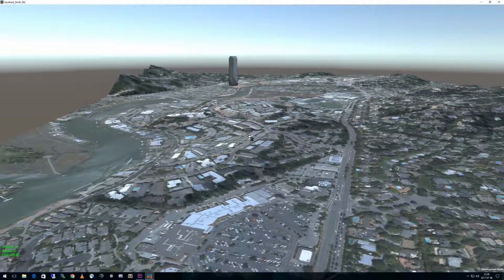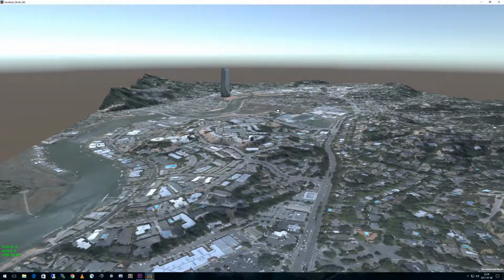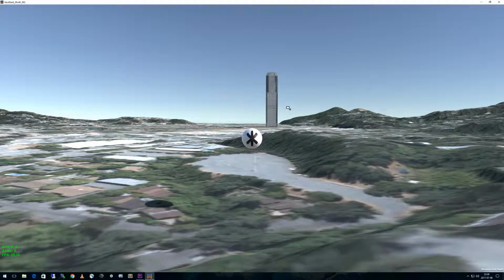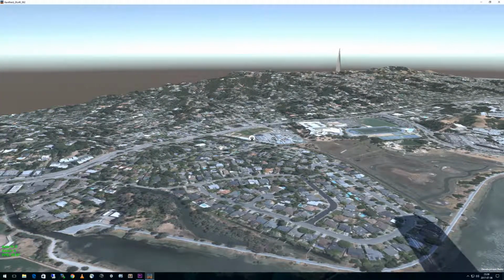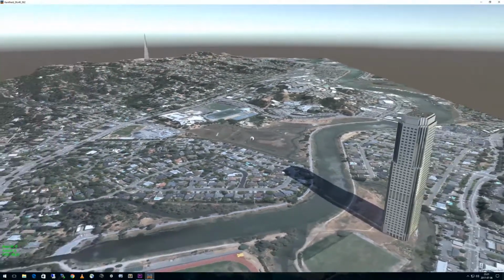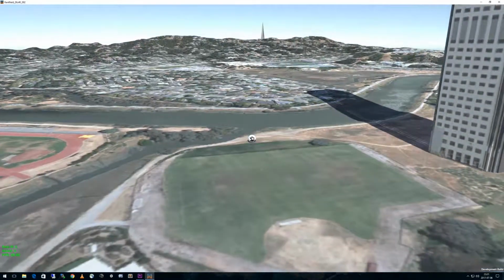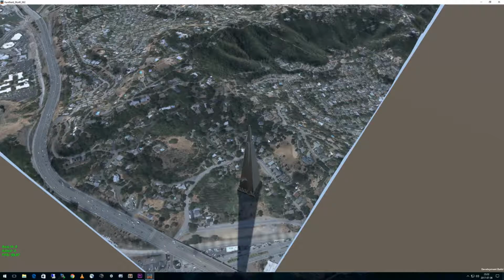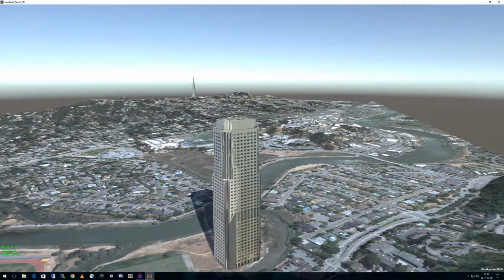Desktop 2017.07.06 - 23.24.55.05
Demonstration of Unity viewer created to provide Second Life VR-style controls to navigate GIS data